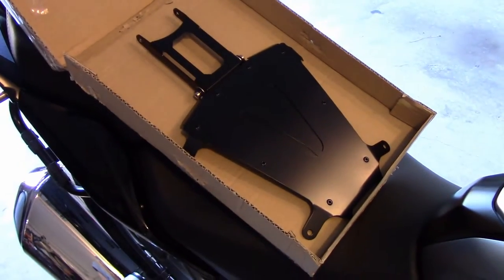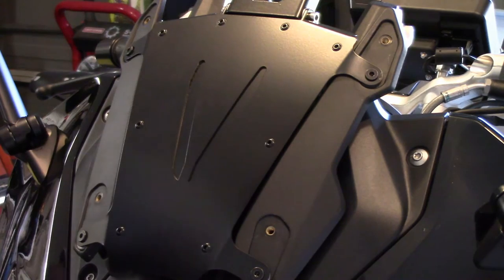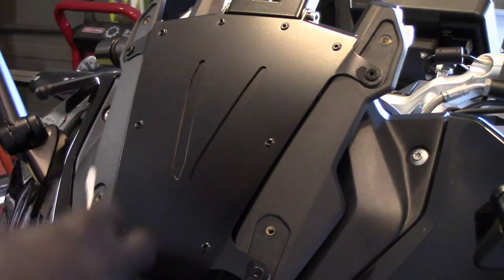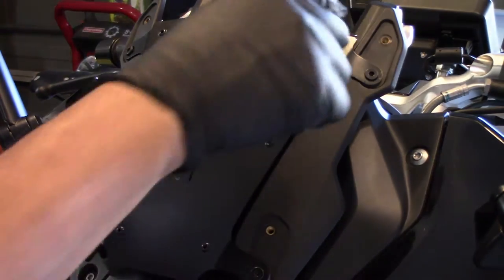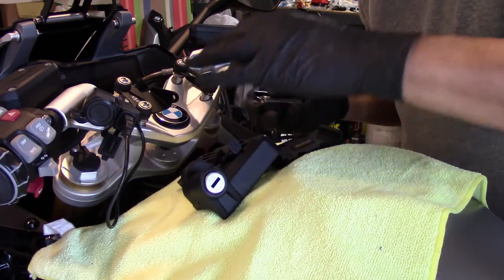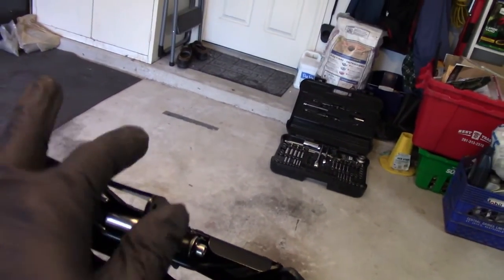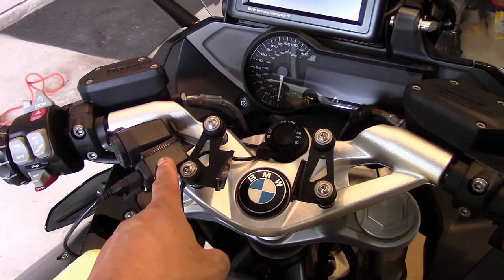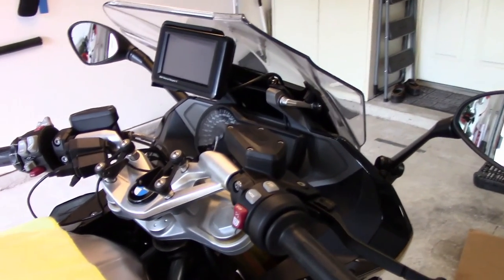2016 BMW R1200 RS - Vortex GPS Bracket installation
Installation video of the Vortex GPS Bracket custom designed for the BMW R1200 RS.

Just to let you know, my re-bending of the one tab on the Vortex mount did not appear to affect the product's finish in any way. I am assured by TonyT that the tabs are all bent in a special jig and that my one bent tab is a bit of an unexplained anomaly. As you can see from the video, all the other tabs came perfectly bent and all lined up with the holes perfectly.

Handle bar bolts - The part number is 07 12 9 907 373, ISA Screw - M8x35

Interested in getting your own Vortex Custom GPS Mount? Unfortunately this is no longer made / available. I know the inventor / manufacturer via the now defunct RS1200Forums.com forum and should he decide to start making them again I will make this information known on this channel.